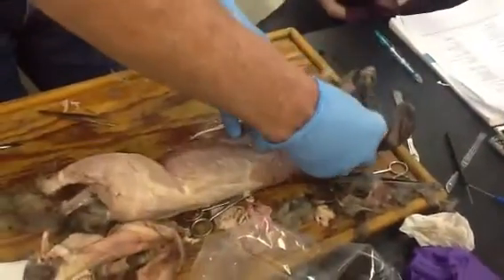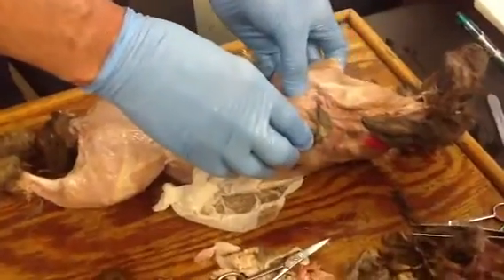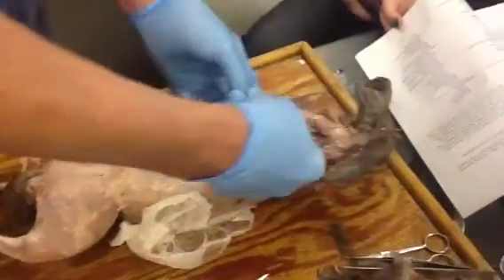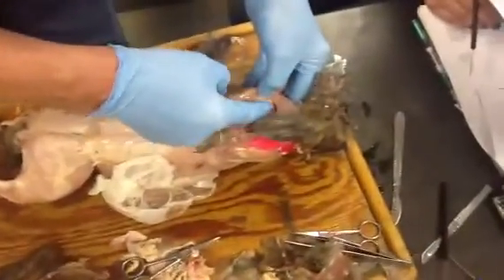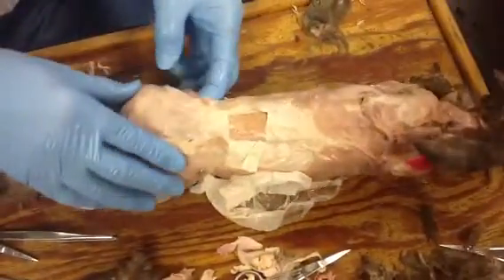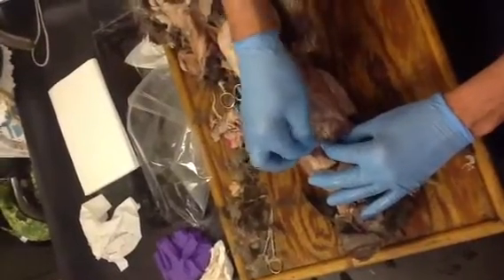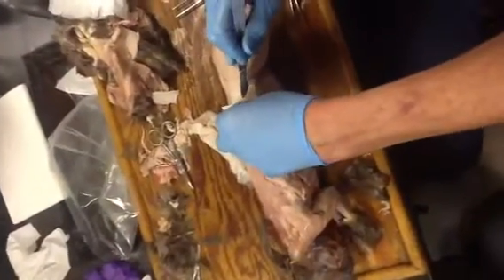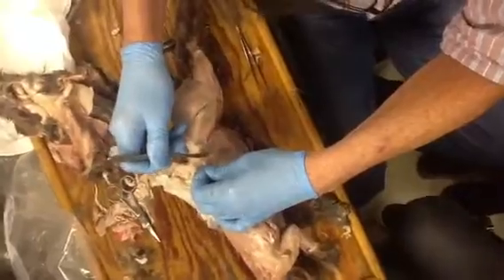Rabbit muscles, part 1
Spring 2012 HSU Comp. Anat.